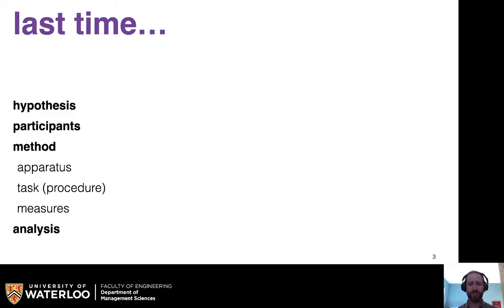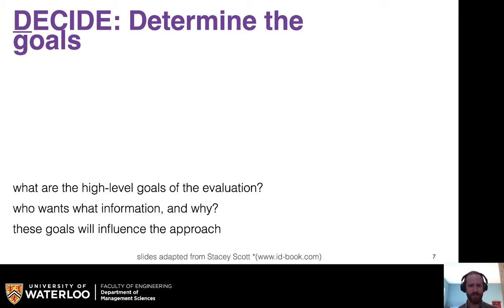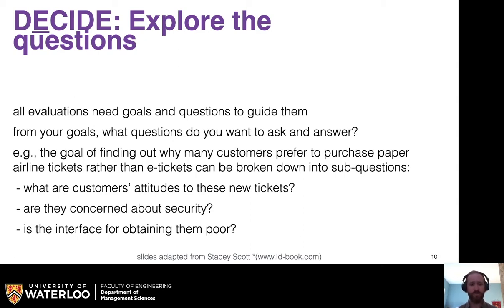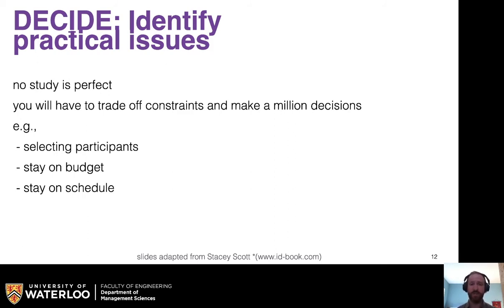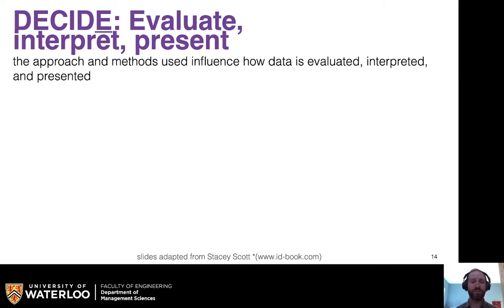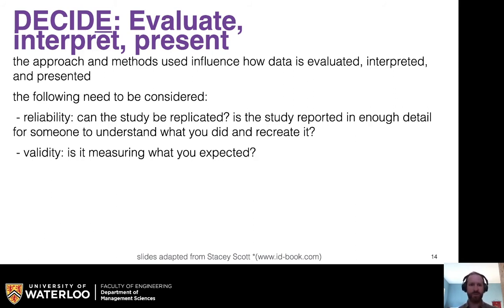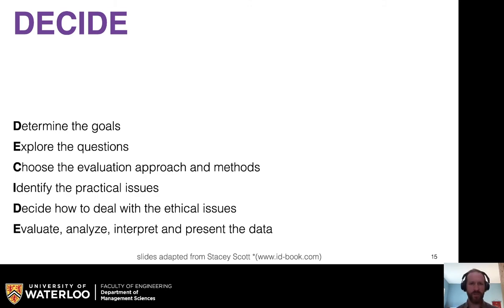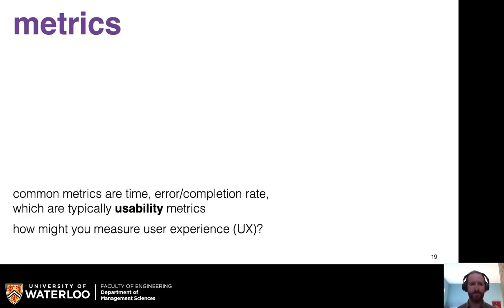MSCI343 - HCI /// 2020F /// L18 Quantitative Evaluation 2 (Part 1/2)